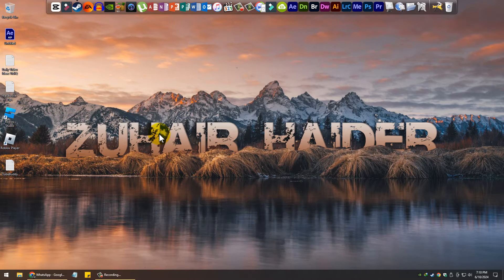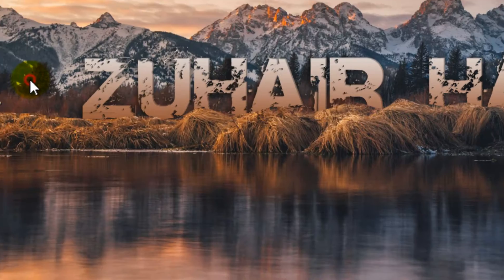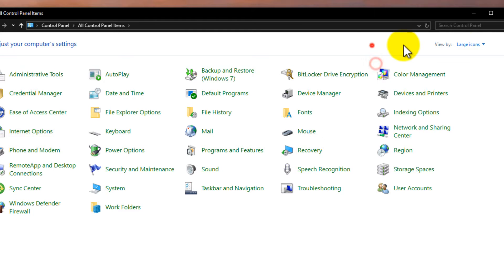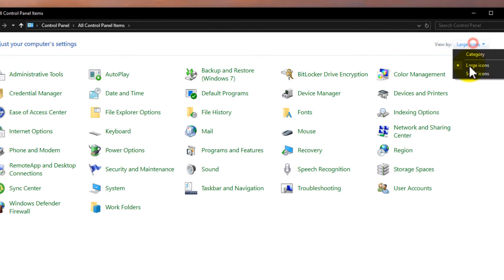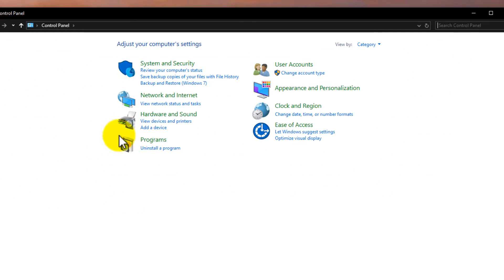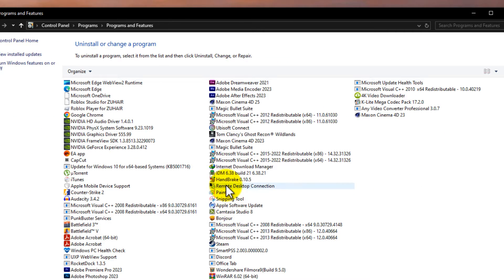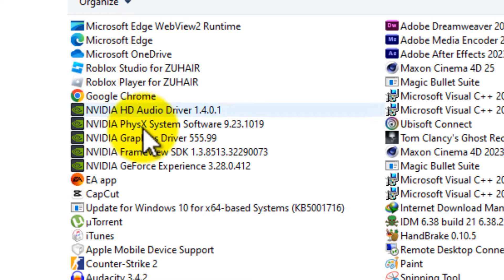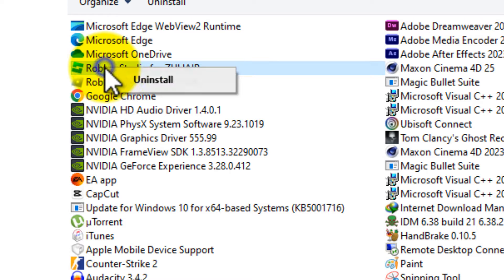How To Delete ROBLOX in PC 2024 - Full Guide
“I want to get a new PC for content creation and freelancing, but with only $124 monthly income from my job and being married, I can’t afford one right now"

How To Delete ROBLOX in PC 2024
Looking to uninstall ROBLOX from your PC? In this video, we provide a detailed, step-by-step guide on how to completely remove ROBLOX from your computer. Whether you're freeing up space or simply no longer need the app, our easy-to-follow instructions will help you uninstall ROBLOX quickly and effectively.

In this tutorial, you’ll learn:

1. How to access the Control Panel to find the list of installed programs.
2. Step-by-step instructions to uninstall ROBLOX through the Control Panel.
3. How to remove leftover ROBLOX files from your system for a clean uninstallation.
4. Tips for troubleshooting common issues that may arise during the uninstallation process.
5. Best practices for maintaining a clutter-free PC after removing applications.

Watch now to ensure you uninstall ROBLOX correctly and free up space on your PC!

Why uninstall ROBLOX?

1. Free up disk space: Removing unnecessary applications helps maintain your PC’s performance.
2. Declutter your system: Keep your PC organized by uninstalling apps you no longer use.
3. Improve performance: Uninstalling unused programs can help improve your computer's speed and efficiency.